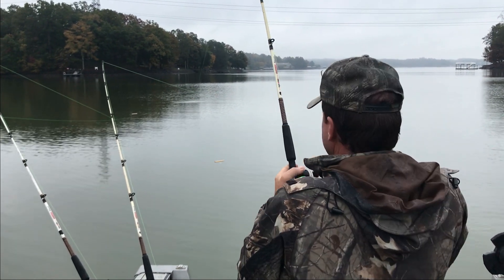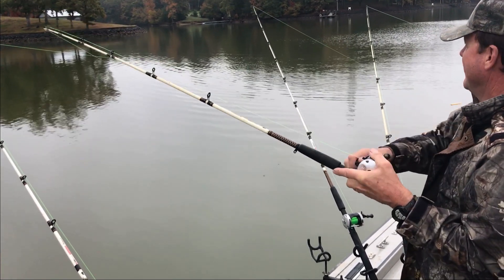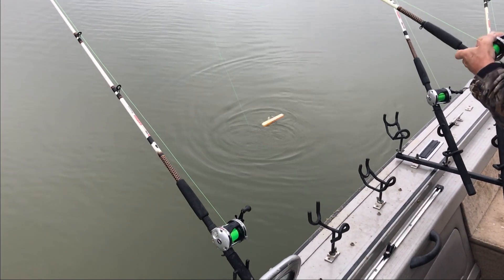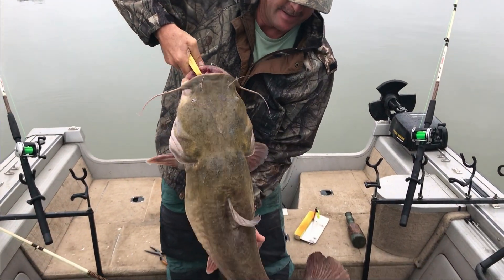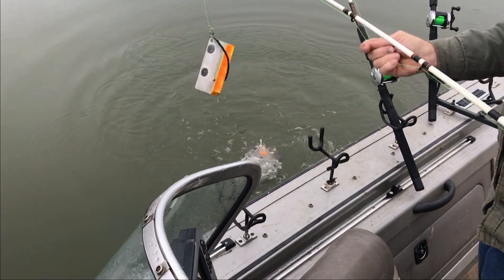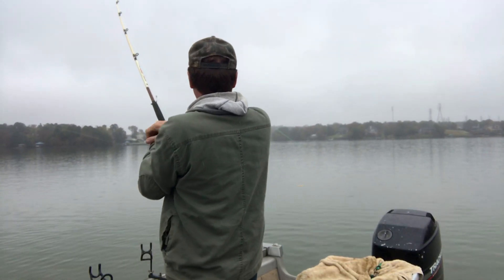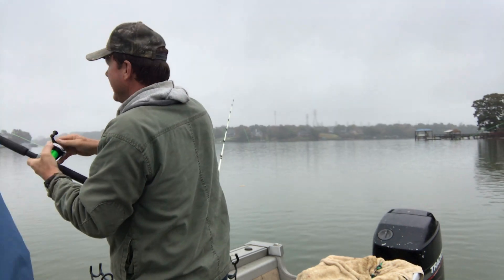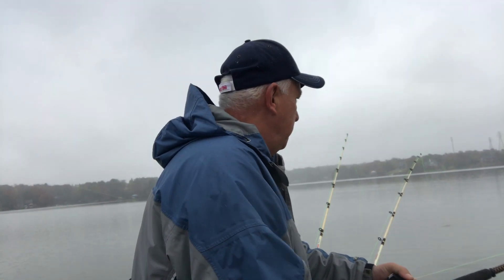Catfishing Colab With Matthew Anthony Outdoors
11/5/18 I got to fish today with a Lake Wylie vetran, Matthew Anthony, it was a great day full of fish and learning. I learned a lot about locating fish and dragging with planer boards. Check out his page at
Matthew Anthony Outdoors